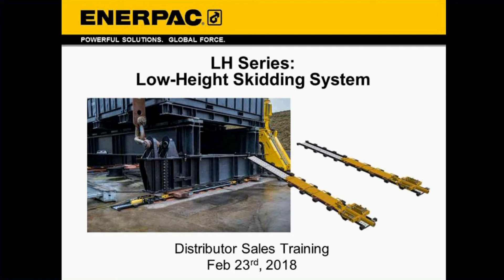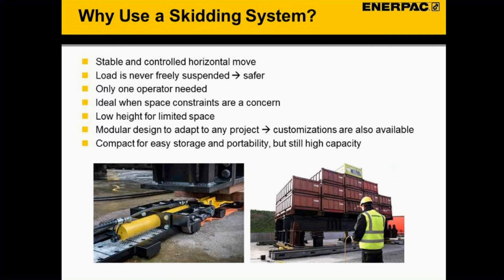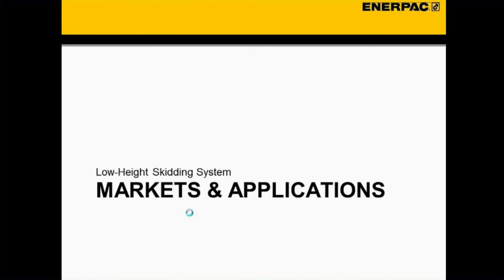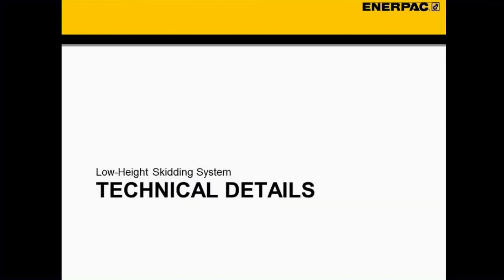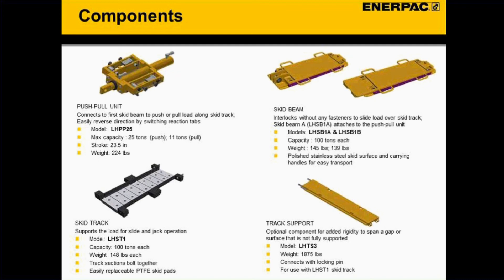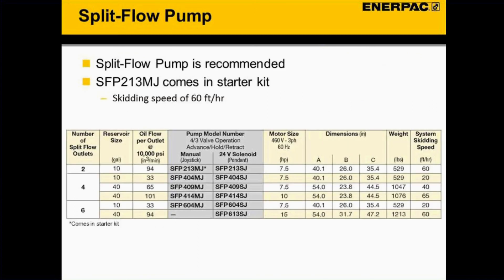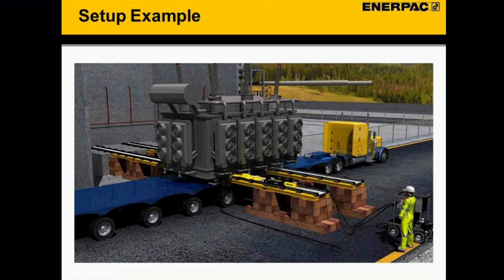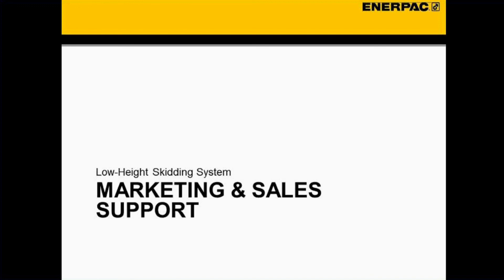Low-Height Skidding System - Training Webinar | Enerpac Academy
Our new Low-Height Skidding System is a modular system that can jack and slide heavy loads over a pre-constructed track.